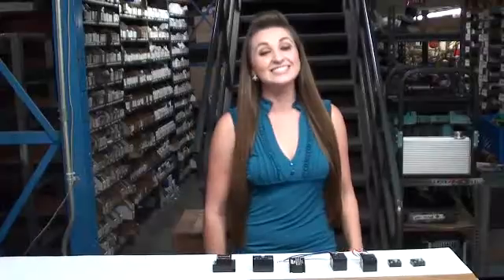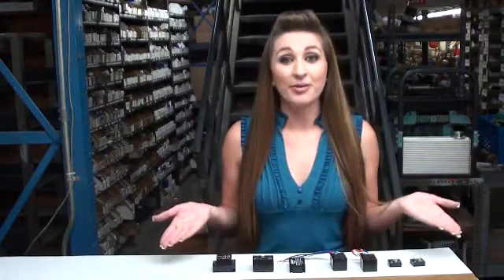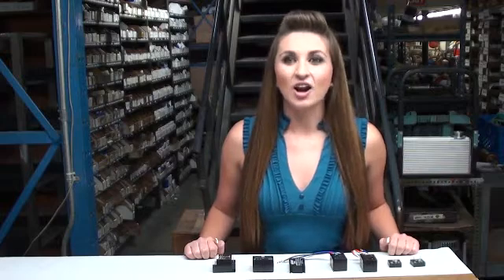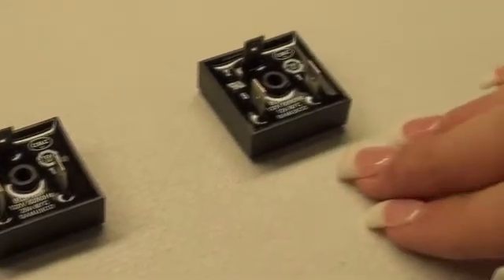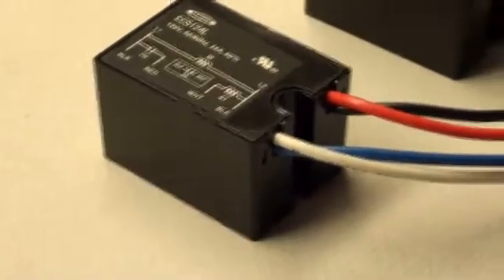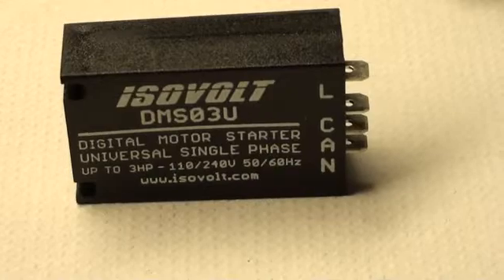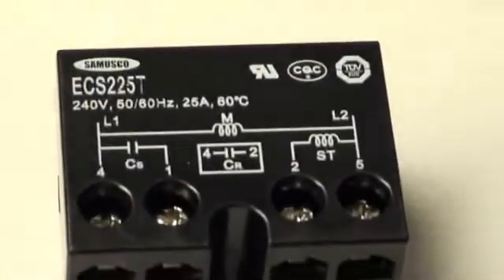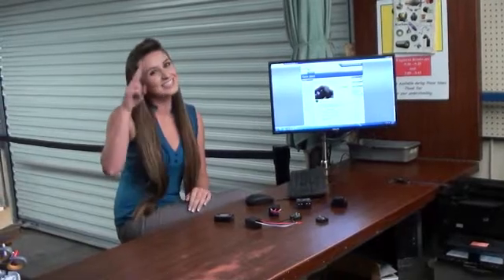Electronic Motor Start Switches